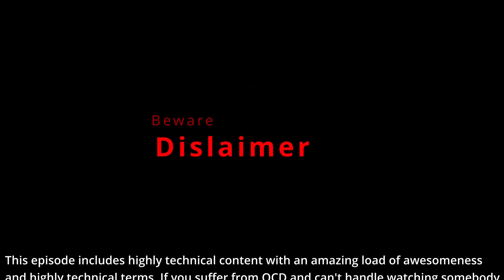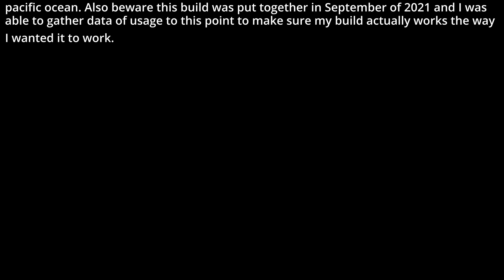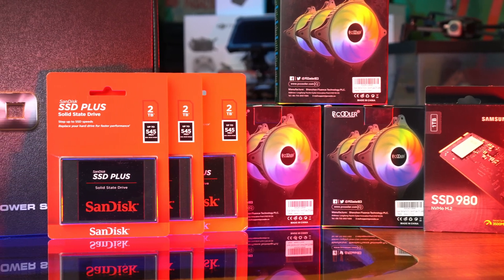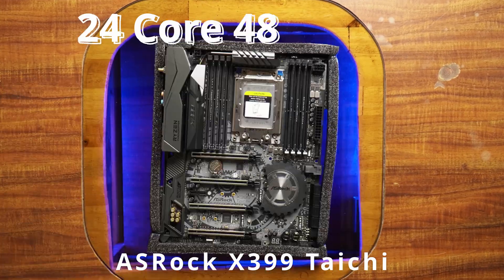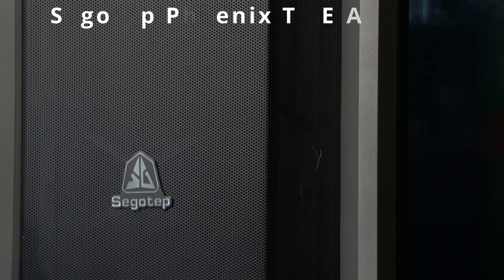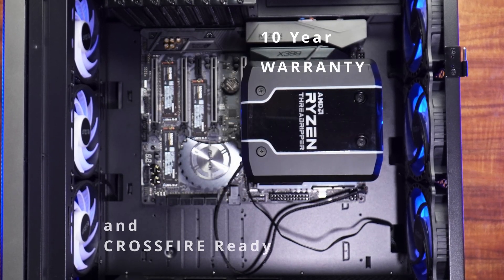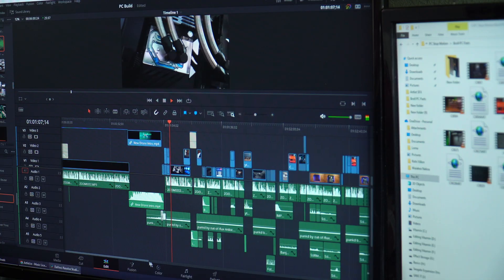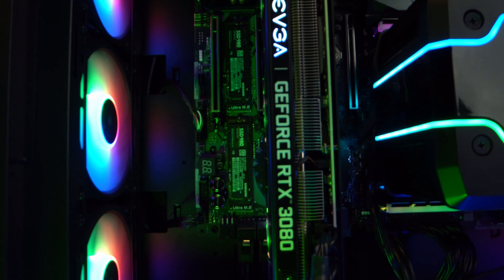How I build my own Super Computer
How I build my own Supercomputer is a 9 month project that shows my Custom build from start to finish. Enjoy
00:00-01:02 Disclaimer and Intro
01:03-02:15 Planning
02:16-04:40 The Build
04:41-05:47 My Opinion
05:48-06:07 Outro

My Old Build
Rosewill Thor V2 Case
Geforce GTX 1080 Ti
intel i7-8700 CPU
MSI Z370 Motherboard
Corsair Vengance LPX Memory

My New Build
ASRock Taichi X399 Motherboard
AMD Threadripper 2970WX
Samsung SSD 1 TB NVMe M.2
G-Skill Trident Z Neo Series Memory
WraithRipper Cooler AMD
Segotep Phoenix T1 E-ATX Case
RGB PC FX-120 Cooler (Set of 3)
EVGA Supernova 1300 PSU
Nvidia RTX 3080 Ultra GPU 10Gb
Sandisk SSD Plus Internal 2TB
Seagate External HDD 8 TB
Seagate One Touch External SSD 2TB

PRIVACY POLICY and FULL DISCLOSURE:
808-Stat3 is a participant in the Amazon Services LLC Associates Program, AUTEL Partner Program and eBay Network Partner Program, an affiliate advertising program designed to provide a means for sites to earn advertising fees  by advertising and linking to amazon.com and auteldrones.com and ebay.com.
This makes it possible for me to make more videos. I will always try and post the cheapest links available for you and I periodically update my links on ALL Videos. Thank you so much for participating and helping me out.